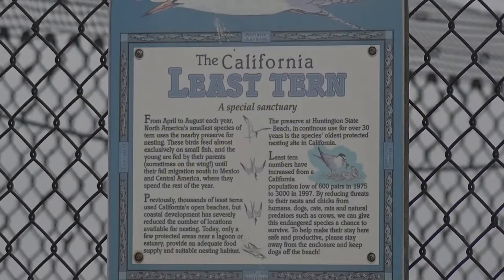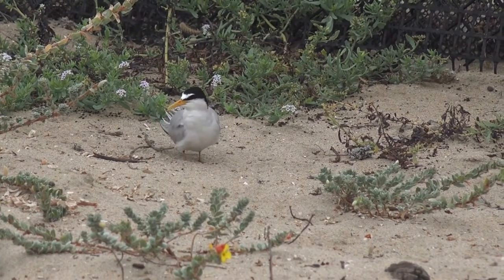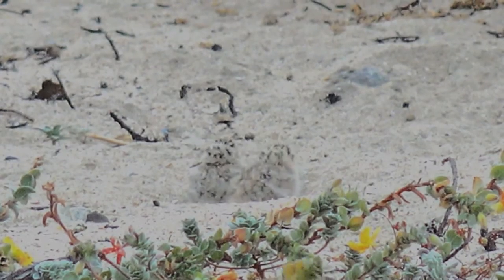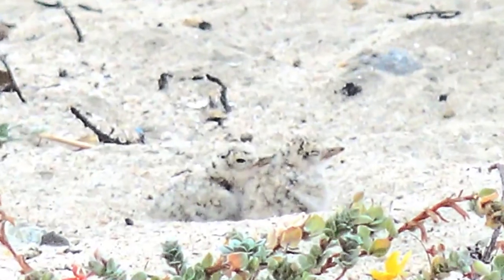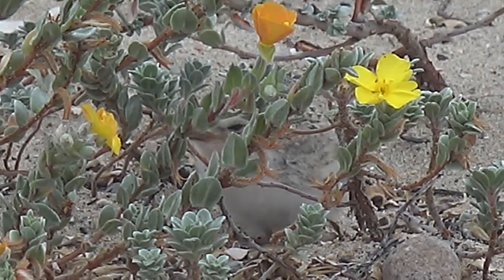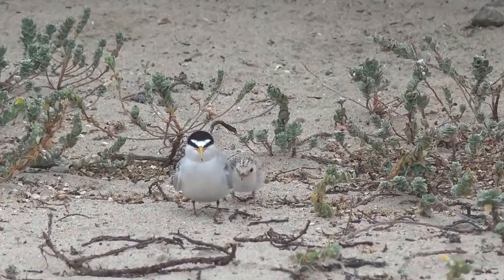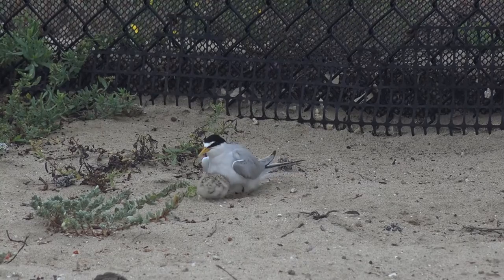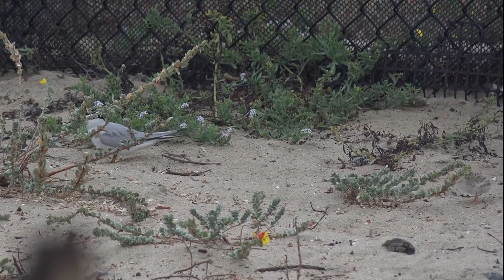California Least Tern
The California Least Tern Sanctuary, Huntington Beach, CA on June 9, 2016